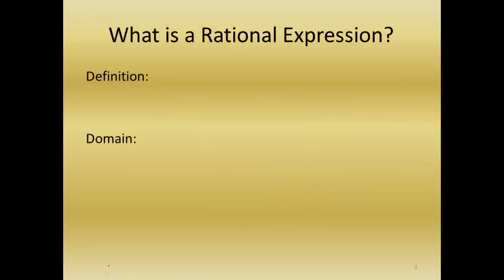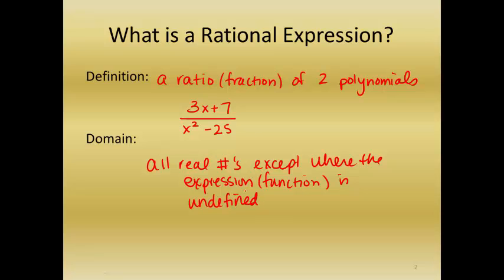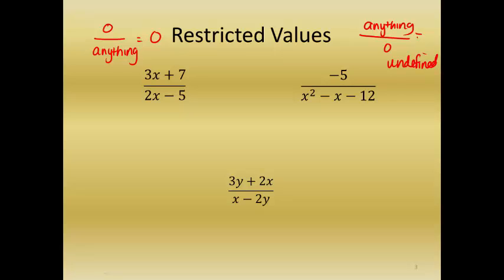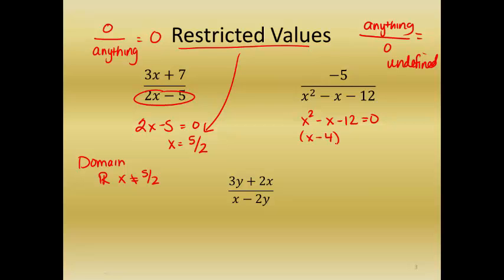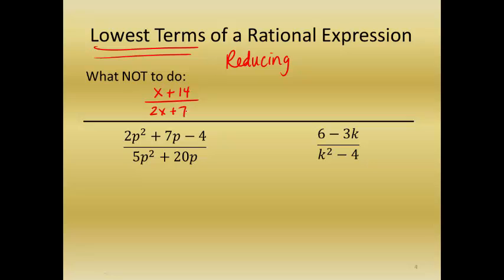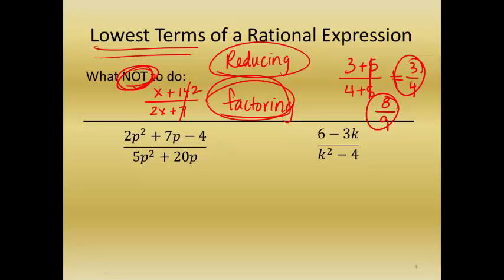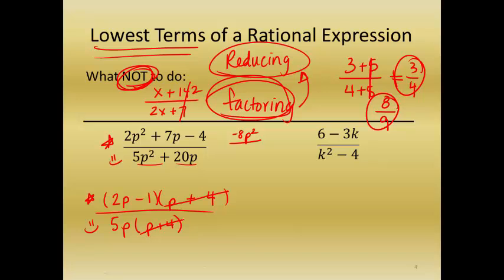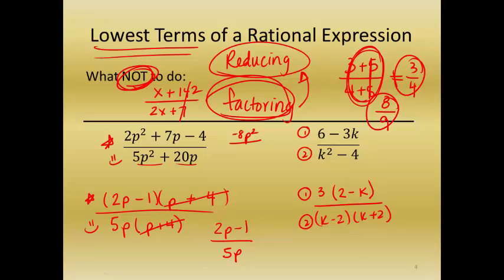Algebra 2 Video 6 1 1